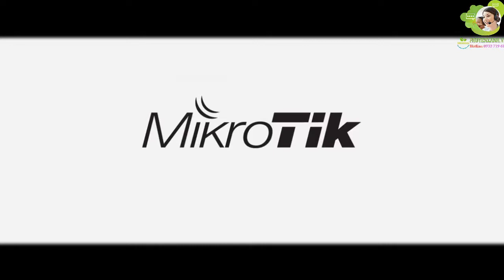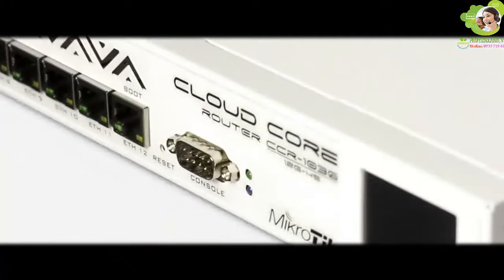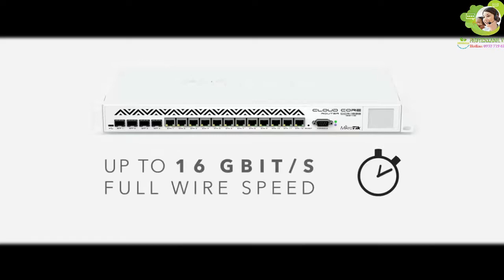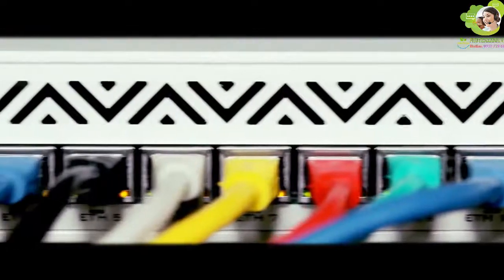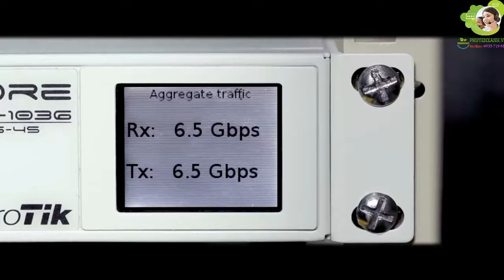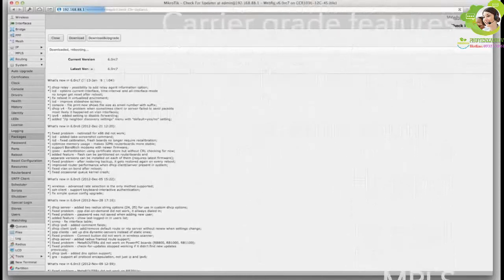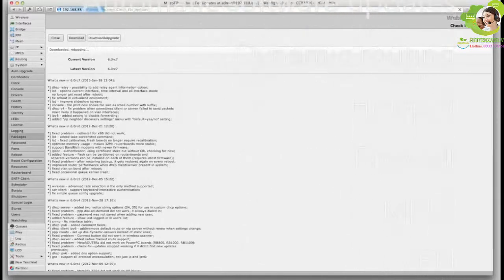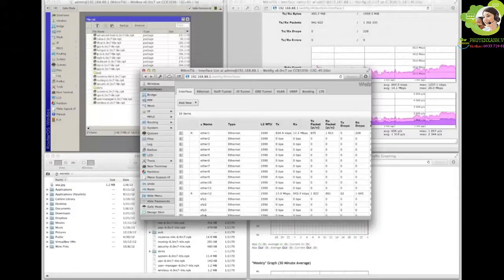CCR1036 12G 4S EM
CCR1036-12G-4S-EM là một bộ định tuyến cao cấp với CPU 36 nhân Tilera! Sức mạnh chưa từng có và hiệu quả tuyệt vời.